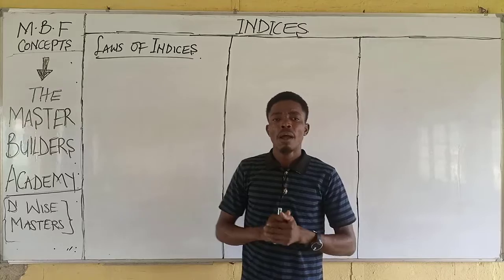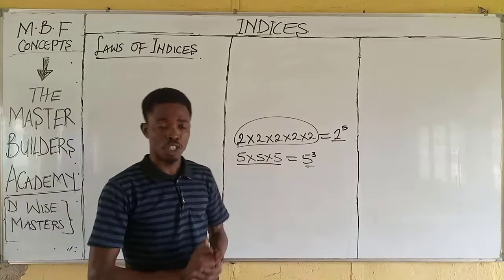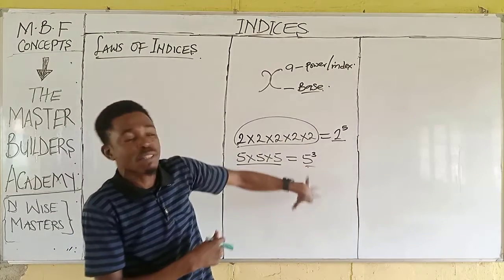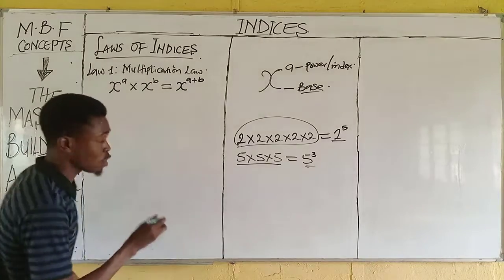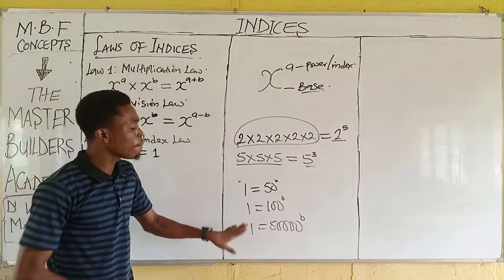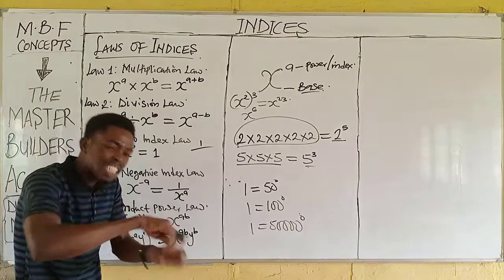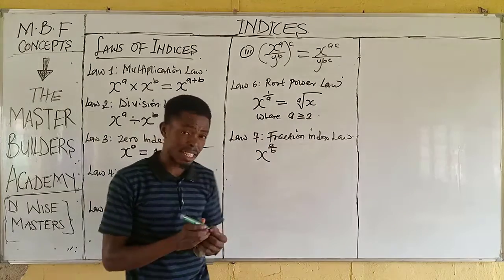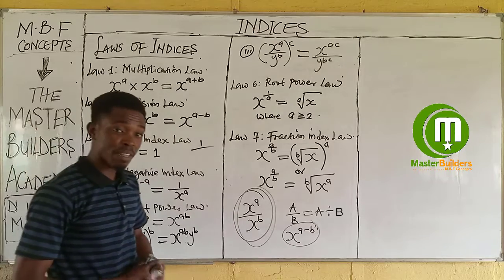Understanding the Laws of Indices | Lesson 1 | Introduction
In this lesson, laws of Indices are explained to it least form.